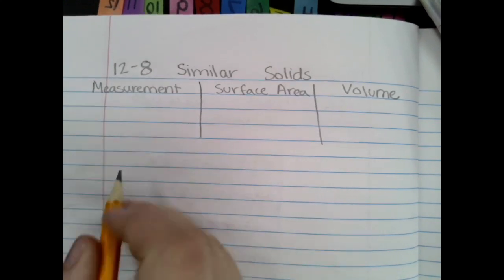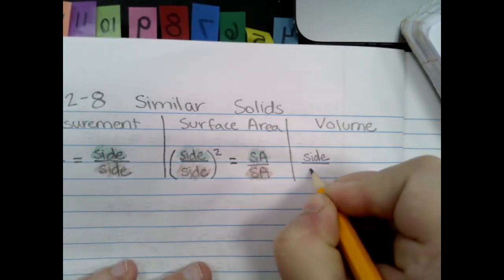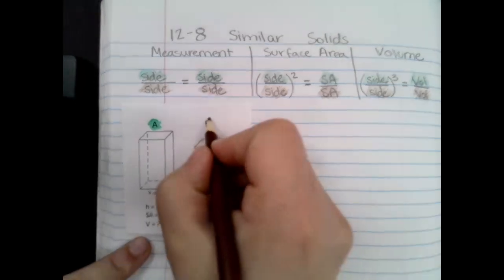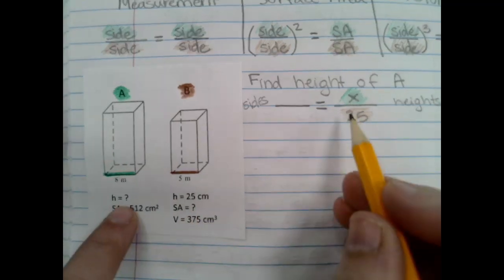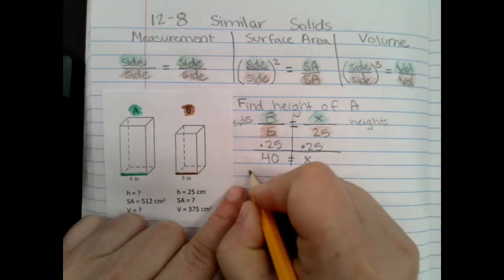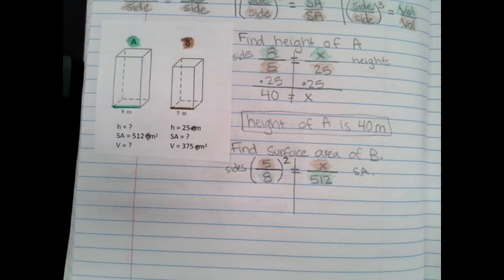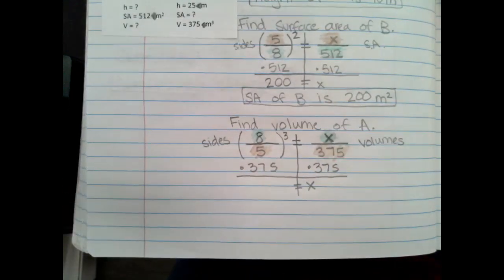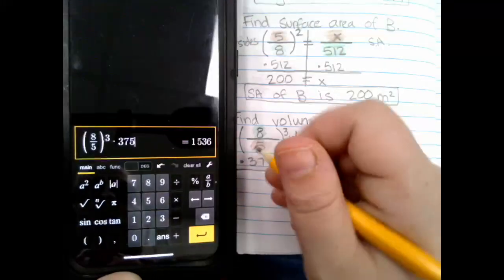12-8 Similar Solids (5/21/24)